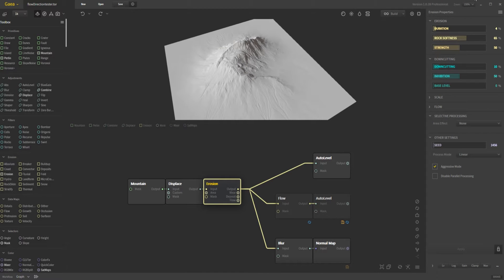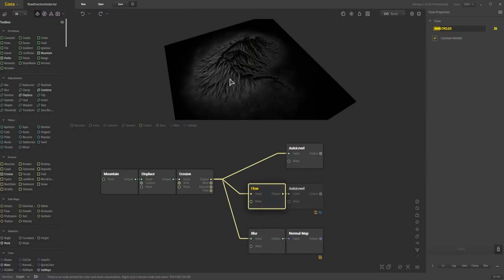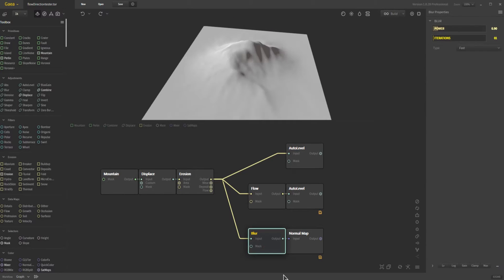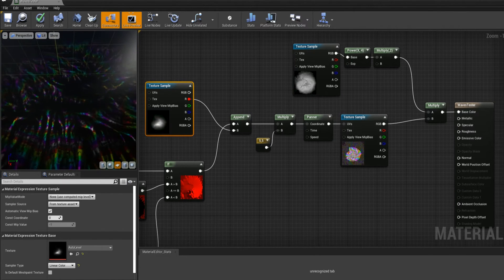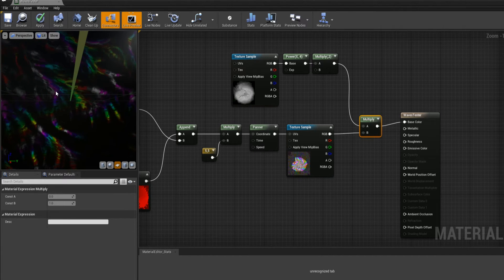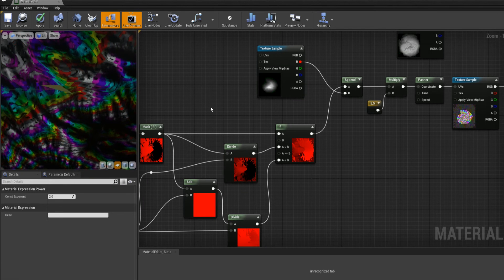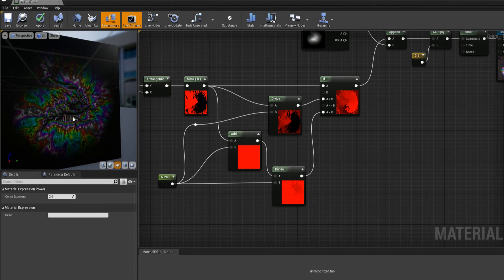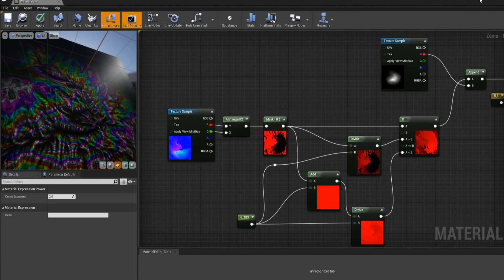Unreal Height based FlowMap Followup video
Just a quick tip and working example video to show the effect in a little more detail as requested.

Again, the general advice is to not use this for situations where you are working from far going to close up, For a mountain this would work from far to mid-range, then you switch to an actual modelled Lava flow or whatever.

The only reasons for this are the 8bit maps (you can try 16 and see) and the fact that to get the detail down to the pixel level you want for a huge mountain would be somewhat expensive. :) However for cinematics, or smaller sections of landscape this would be fine, ie. hills, cave walls, etc.